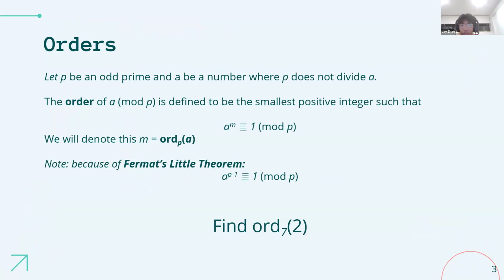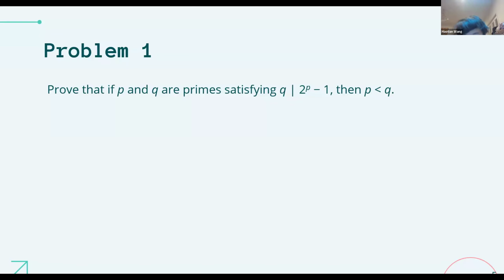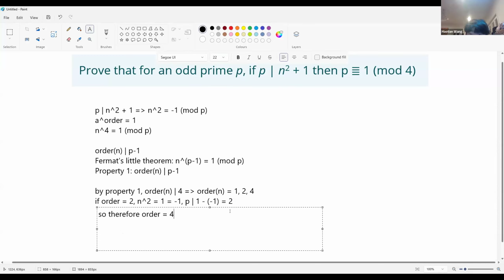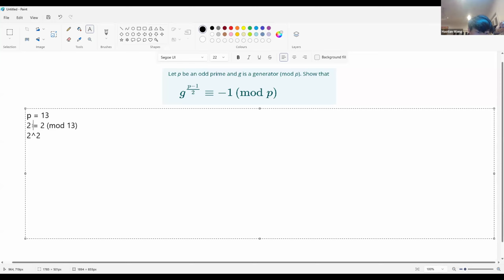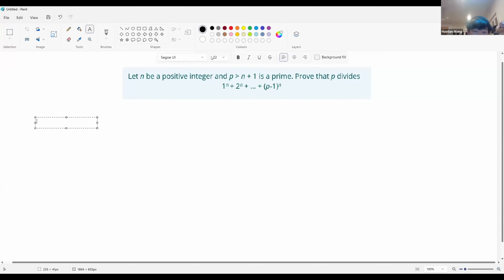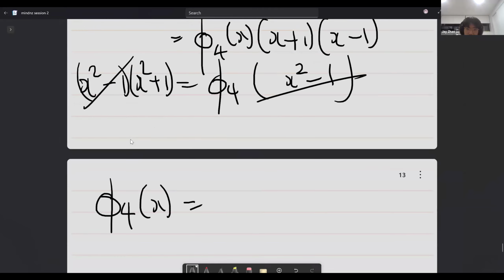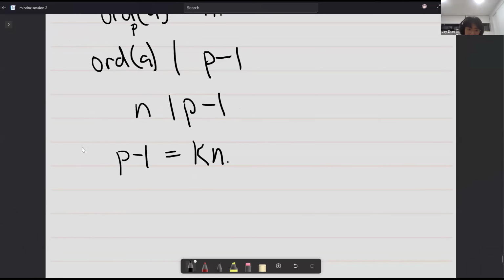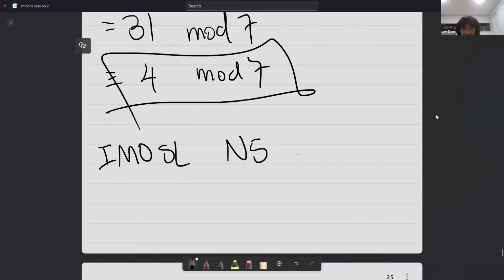Number Theory Tutorial 6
This is the last number theory tutorial of the 2024 problem-solving course!